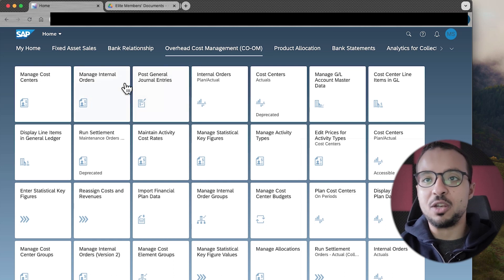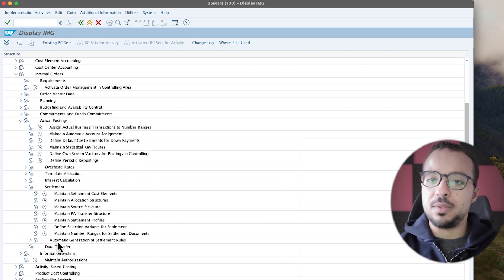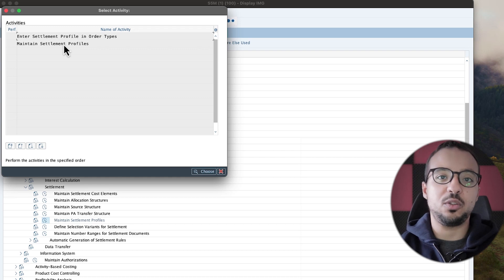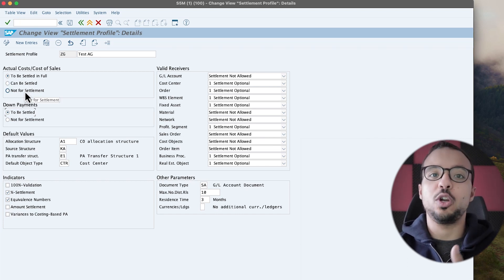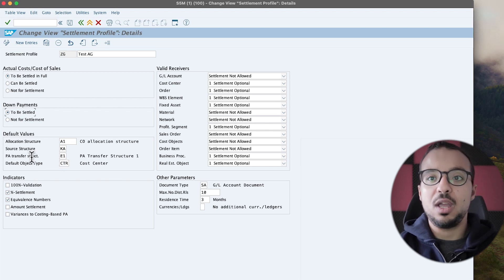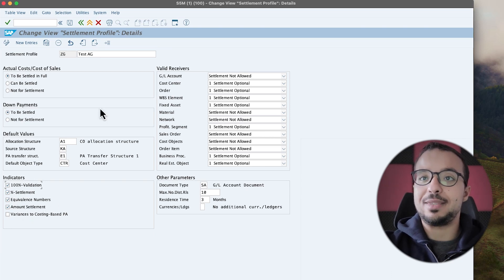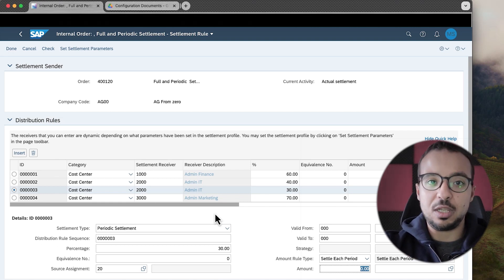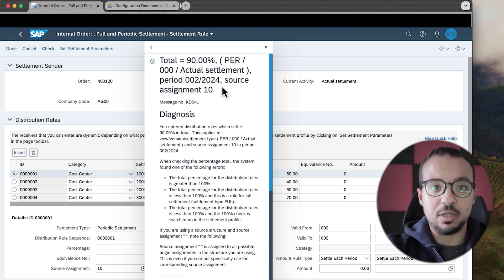Settlement Profile: Explanation and Demo on SAP S/4HANA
The internal order settlement profile controls the settlement parameters. In this video, I show how to configure the settlement profile and then assign it to order types.

The settlement profile controls the below for example:
- How to create the settlement rule
- What are the objects allowed in the settlement rules
- The default settlement parameters when creating a new order